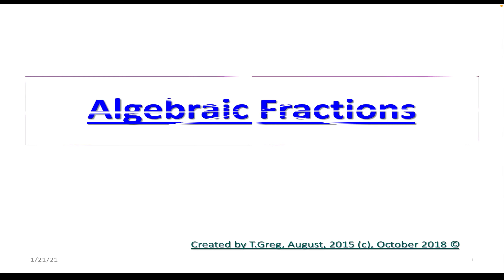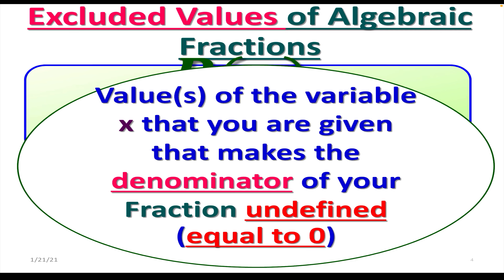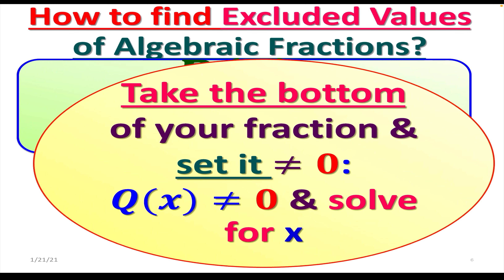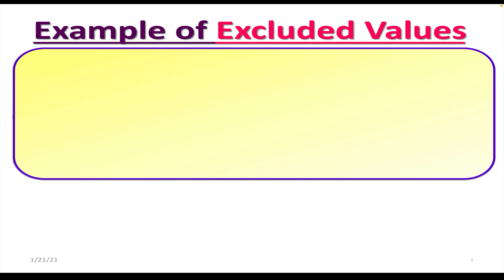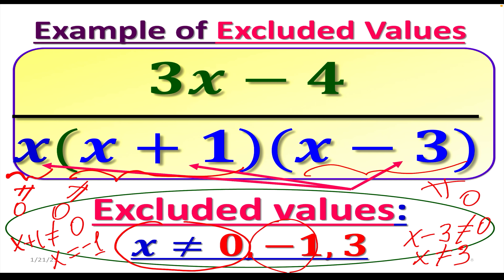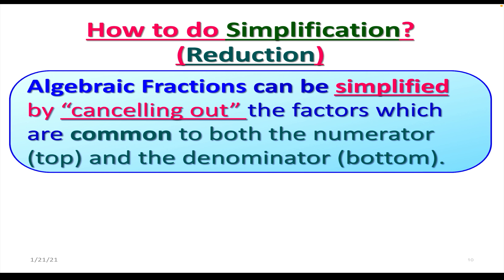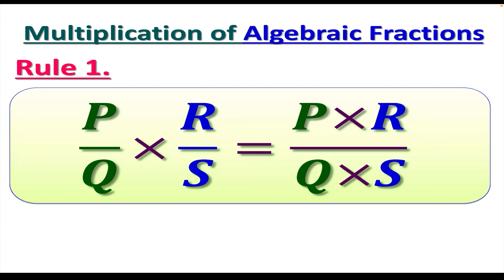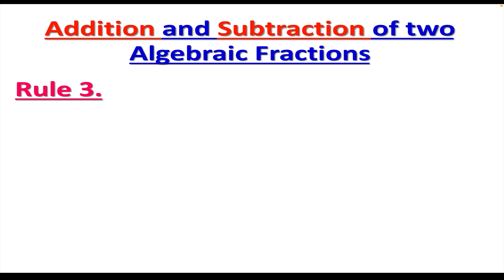Algebraic FRACTIONS and Excluded Values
Hope you are doing well and enjoyed my videos!

Also click Like and leave the comment in the comment section it will help the YouTube Algorithm to push my videos forward!
I will appreciate it also! 🥰

💪 THIS TUTORIAL CONTAINS BUNCH OF SUPPLEMENTAL EXAMPLES!

💪 MAKE SURE TO CHECK OUT THE RELATED VIDEOS ON THAT TOPIC!

D I S C L A I M E R! This channel is a fun spot for people who love and enjoy the beauty of Maths and I do hate any negativity in this world so if you leave something unpleasant, unfriendly and negative I will remove off your comment and block you. Constructive criticism is upfront and feel free to speak your mind!
Greesha xoxox
if you have any questions, suggestions about this video or inquiries about my new videos please leave the comments in the section below.